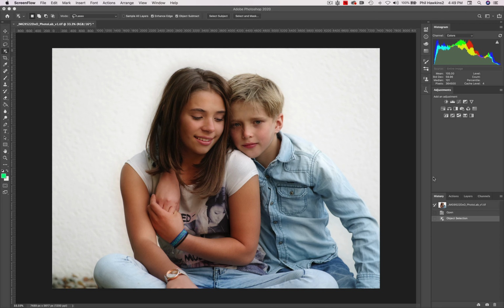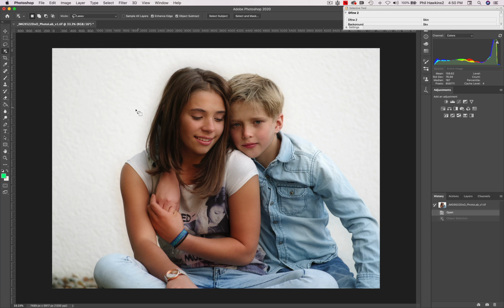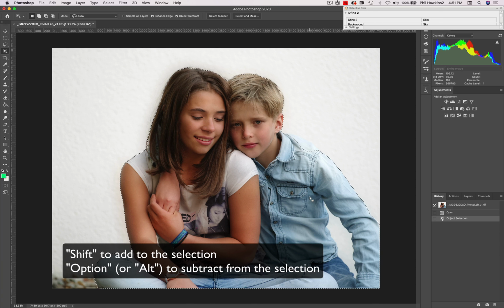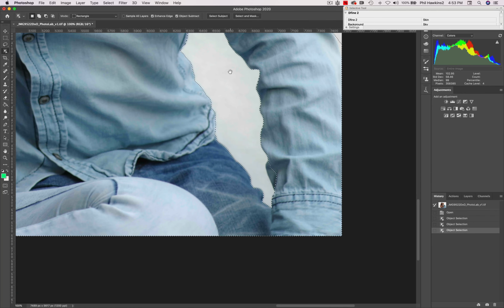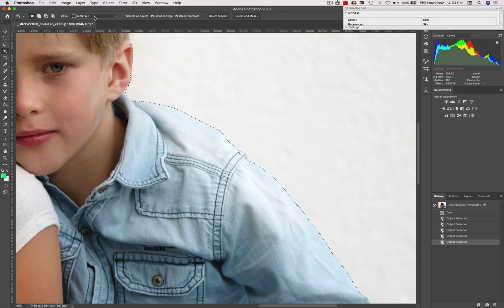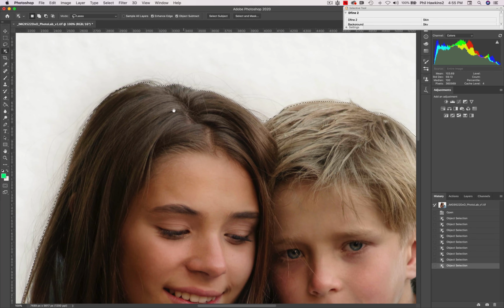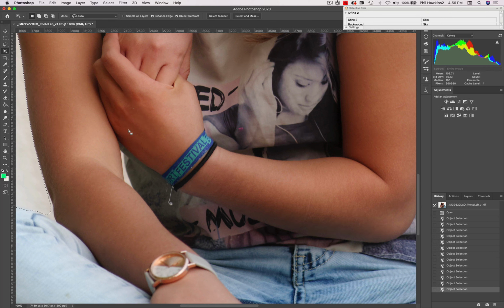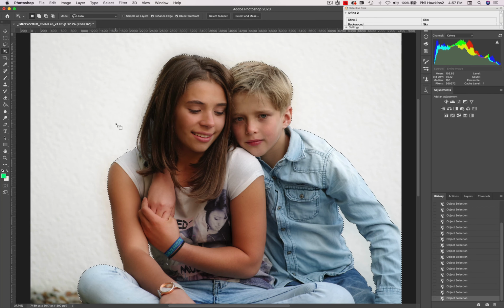Object Selection Tool Pt. 2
More on how to use the Object Selection Tool.